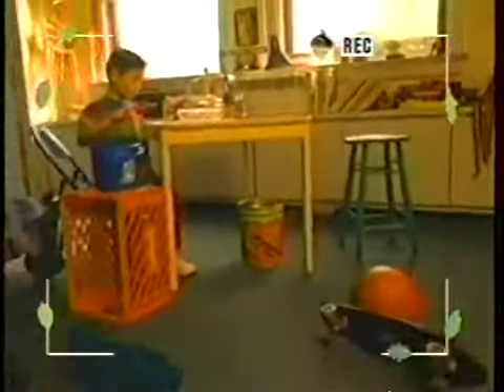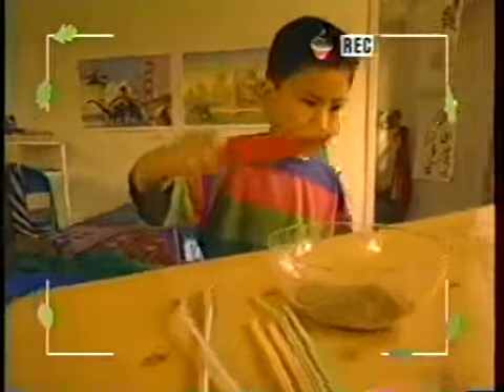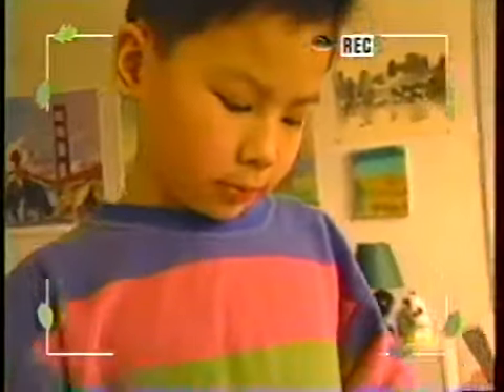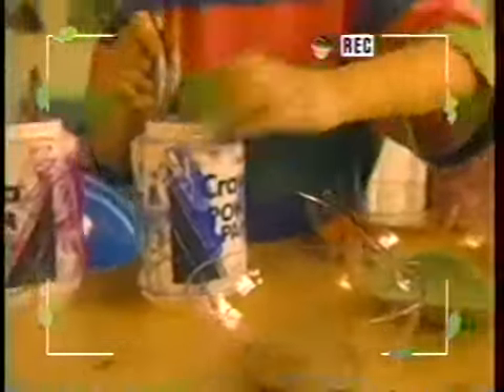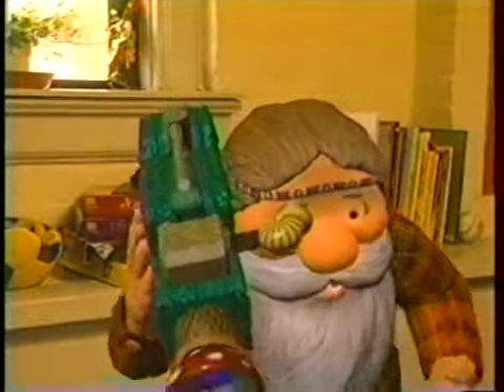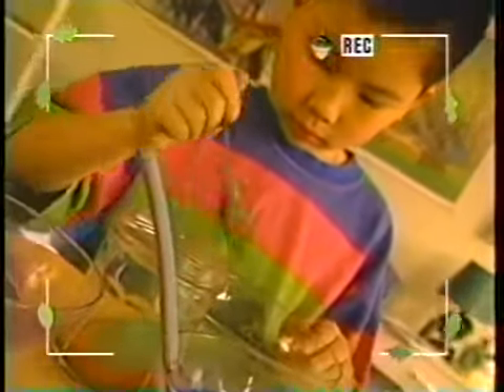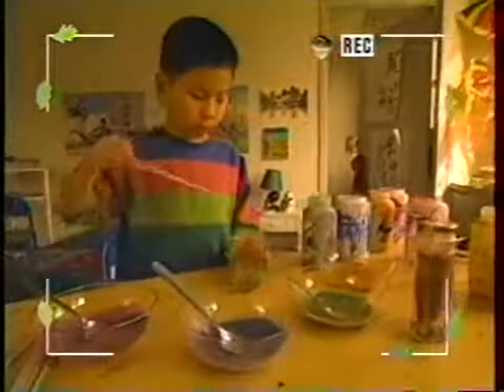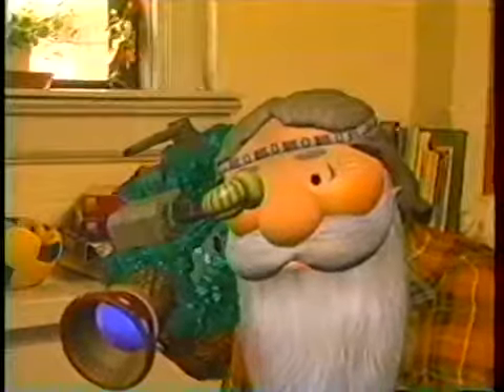Backyard Safari - Rocks and Minerals The lost episode Partially Found Footage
Lost media